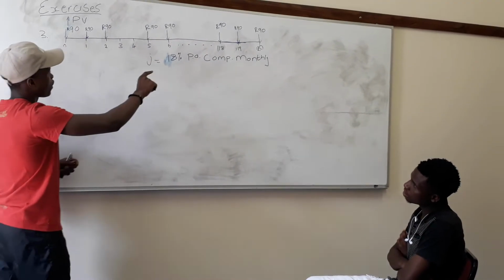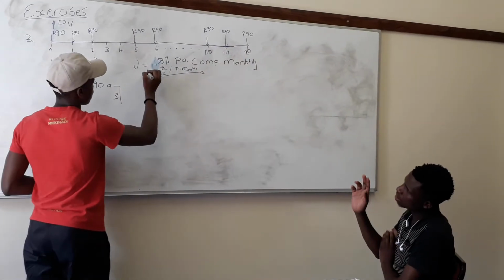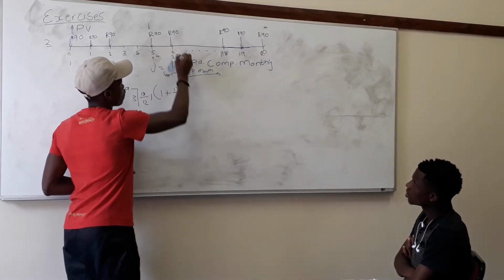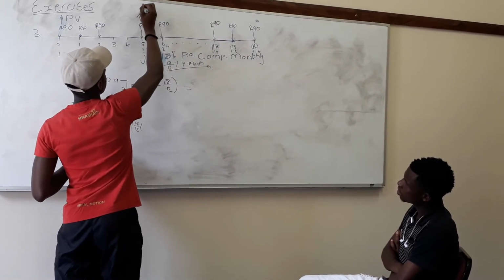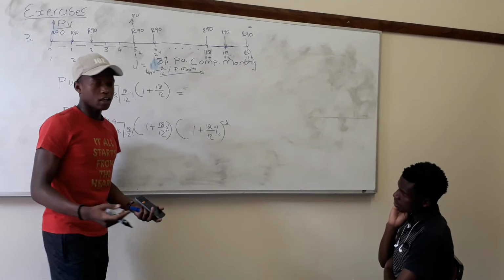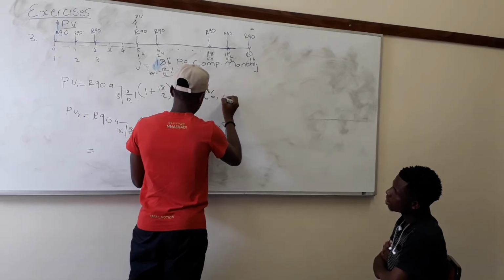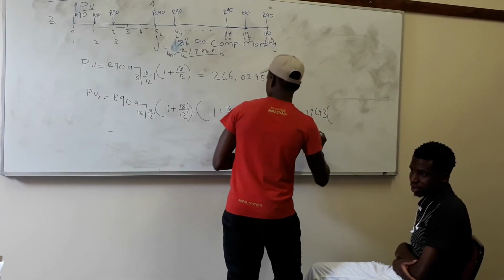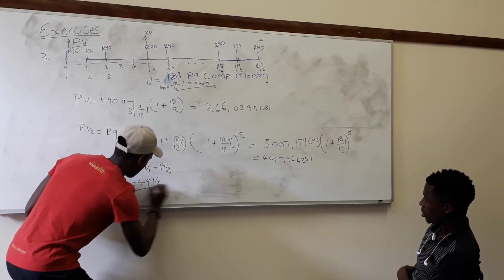Annuity with missed payments